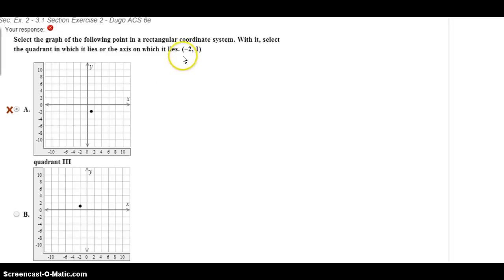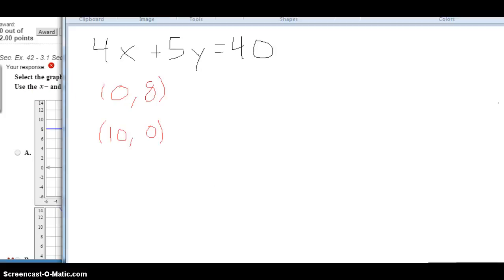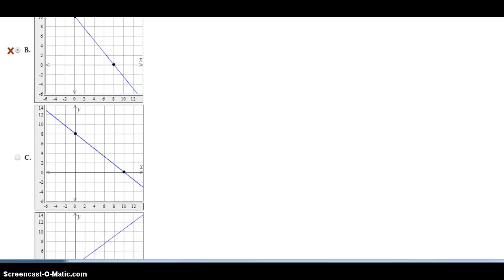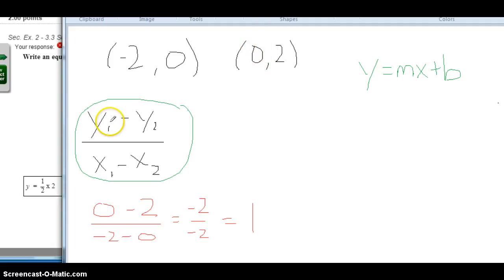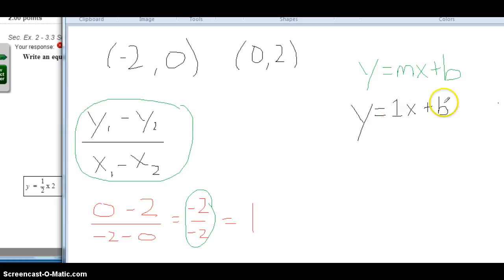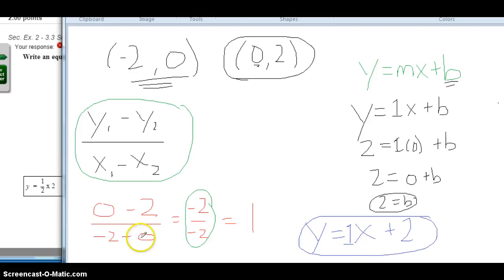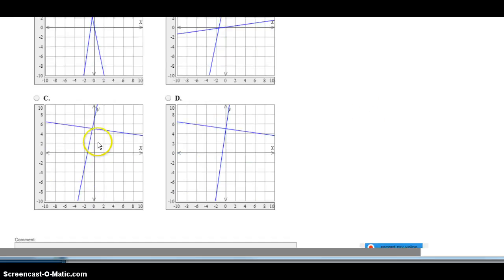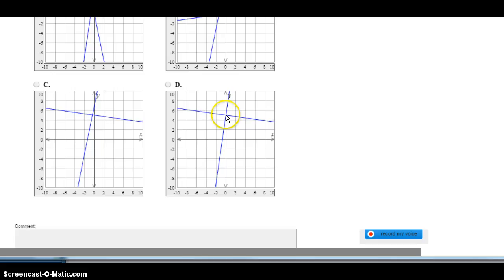3.1-3.3 Quiz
3.1-3.3 Quiz